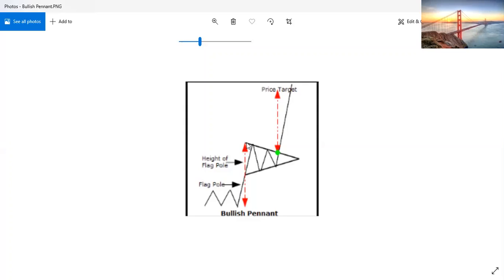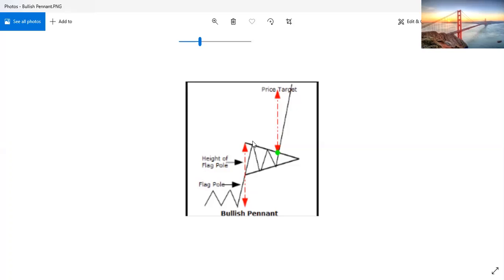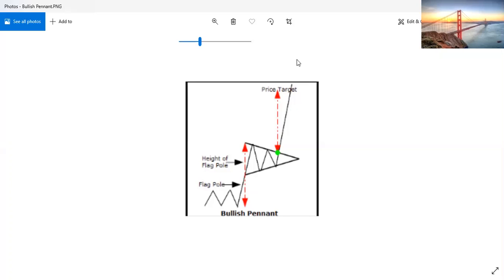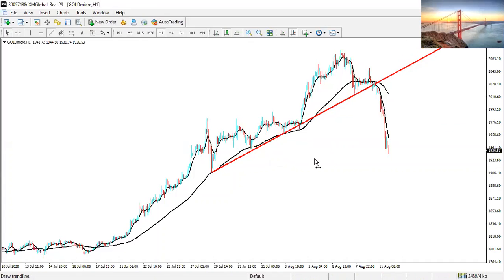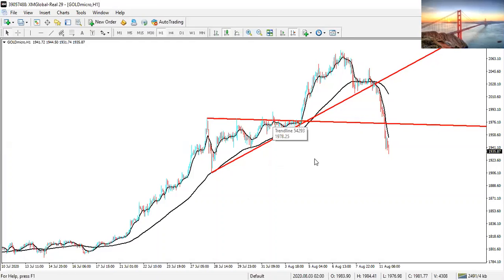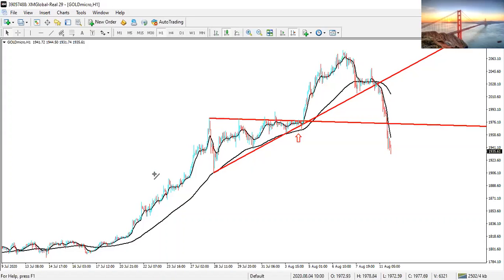Bullish Pennant !!!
K.I.S.S. your trades lol. Keep it simple and straight forward!!!